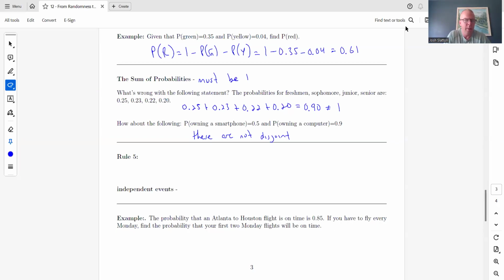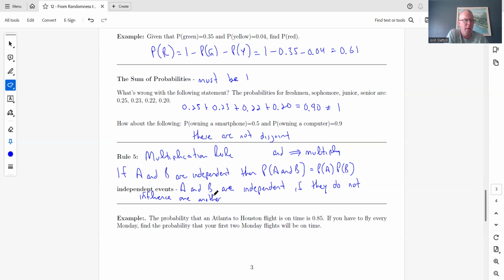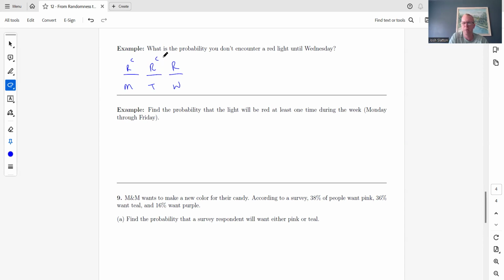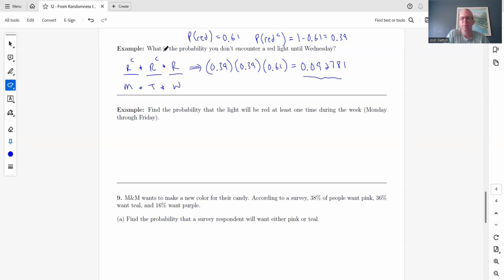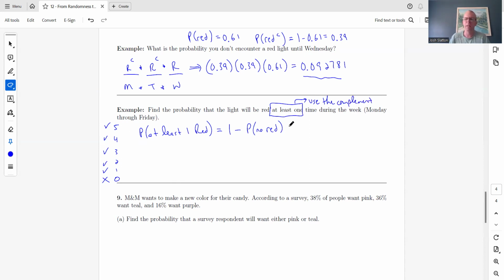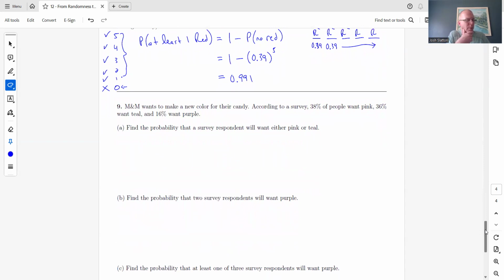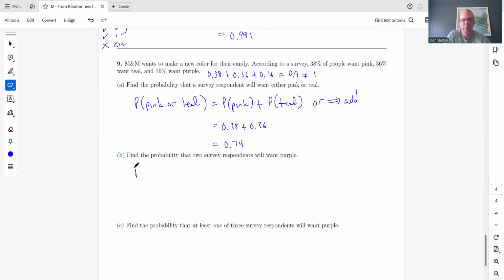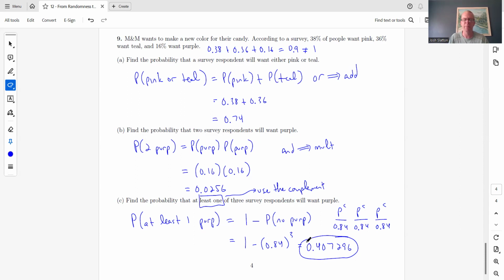The Probability Shortcut Everyone Should Know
In this statistics lesson, we build on the basic rules of probability by learning how to solve problems involving independent events and the powerful "at least one" rule. You'll learn when events are independent, how to calculate the probability that multiple independent events occur, and why the complement rule makes "at least one" problems much easier.

Topics covered:

Independent events
Multiplication rule
The complement rule
The "at least one" rule
Probability of repeated events
Worked examples

These techniques are among the most useful tools in probability and appear frequently in statistics, quality control, genetics, reliability, and many real-world applications.